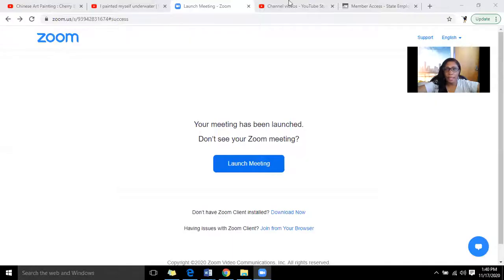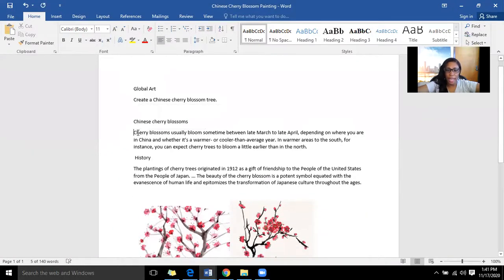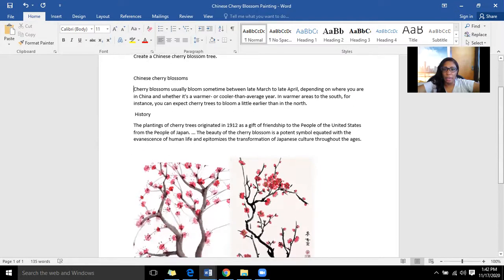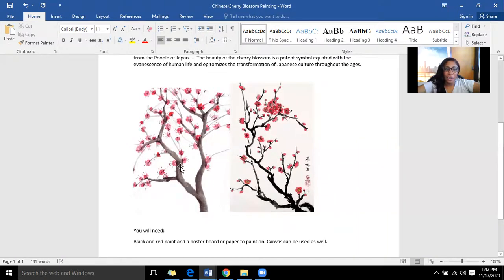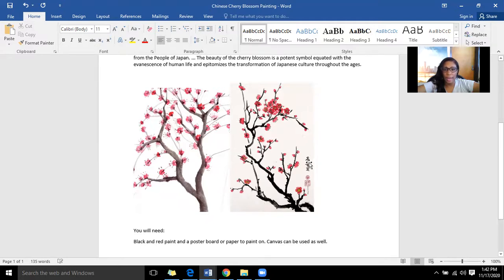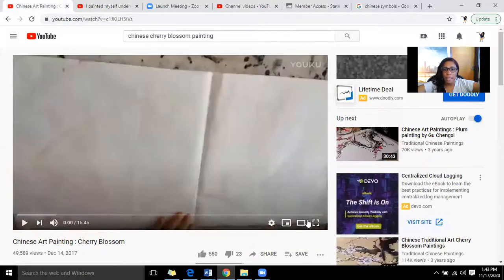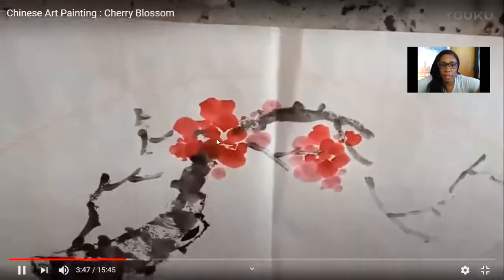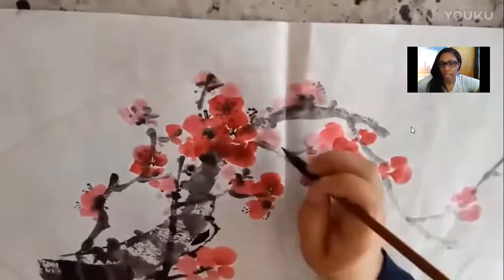Monday Week 14 Global Art Cherry Blossoms